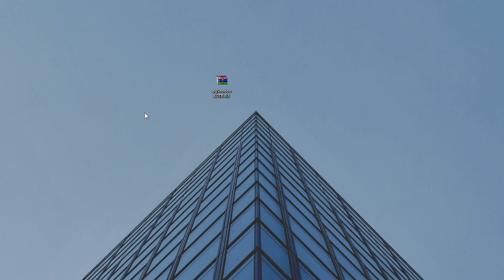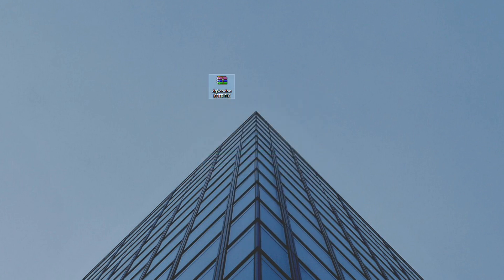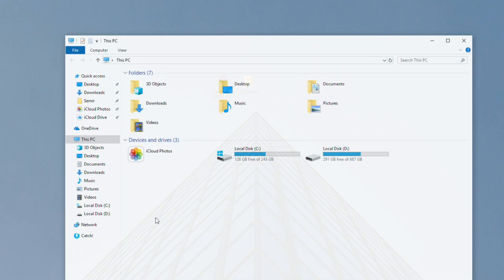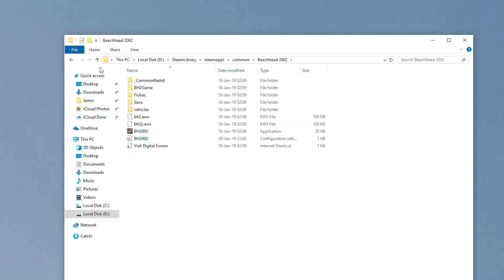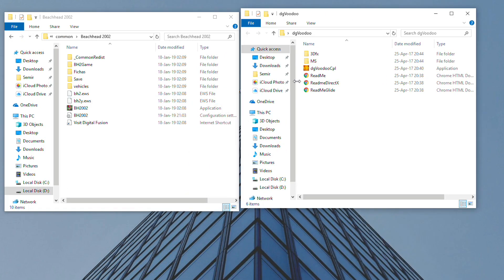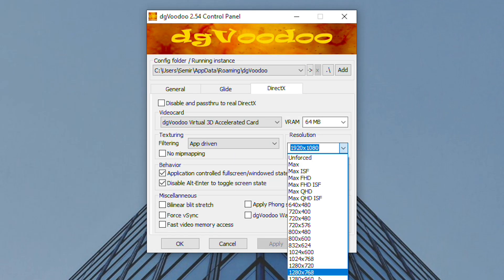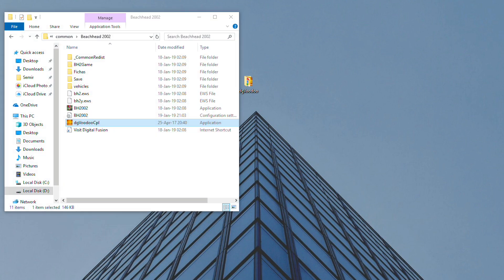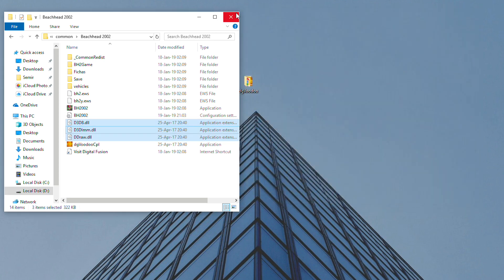How to fix Beachhead 2002 on Windows 11